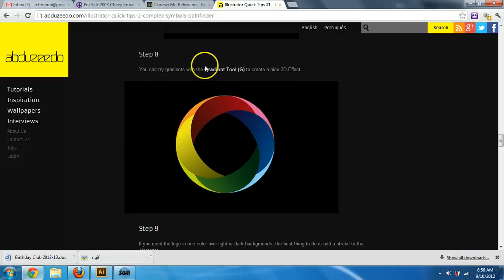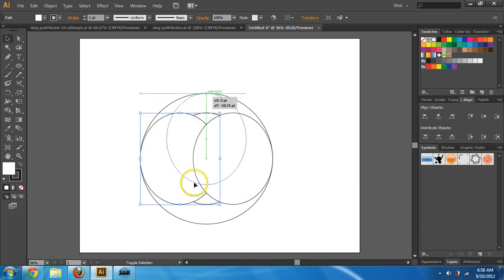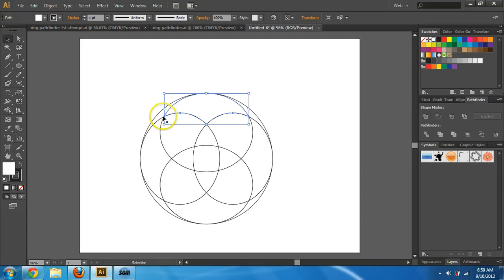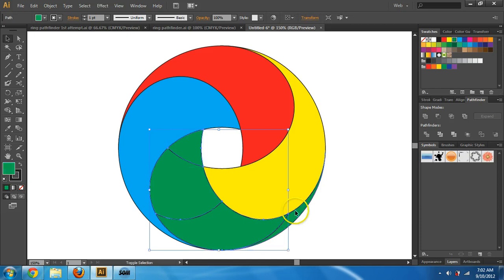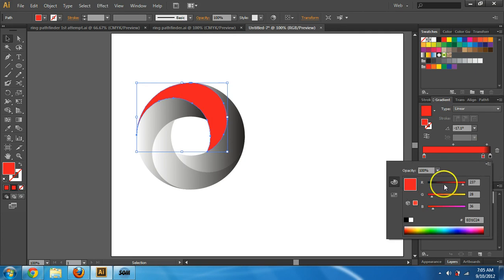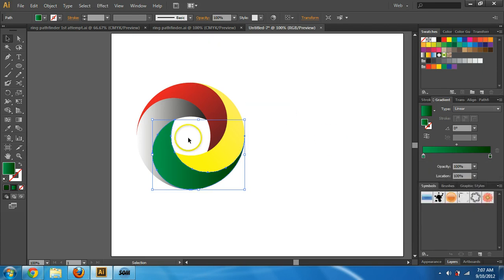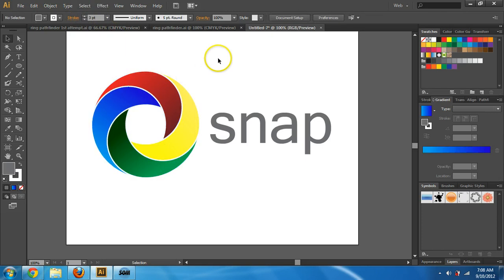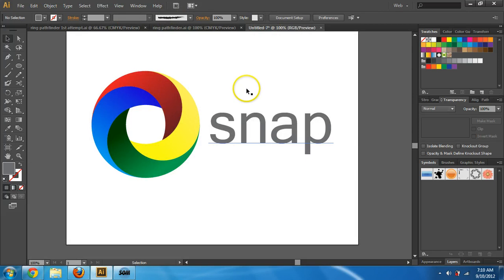Adobe Illustrator CS6 & CC - Creating a Logo with Pathfinder Tutorial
Adobe Illustrator CS6 Creating a Logo with Pathfinder Tutorial